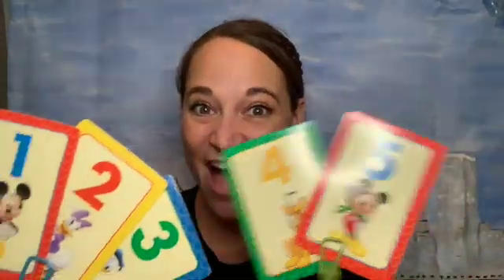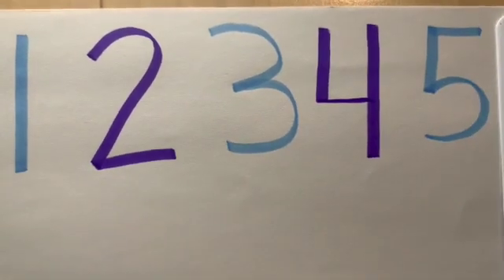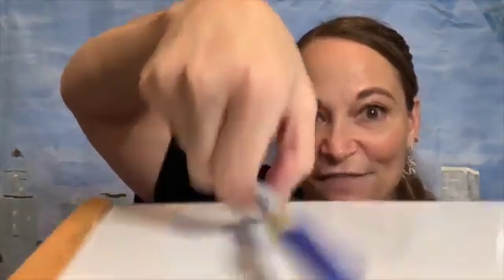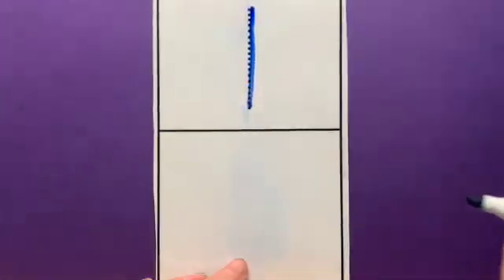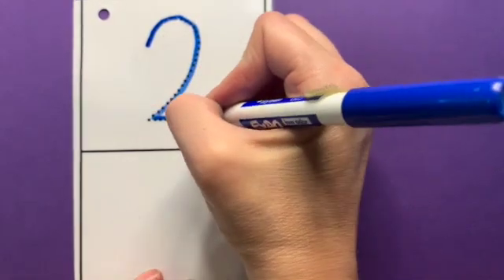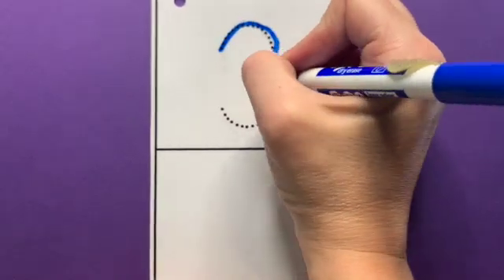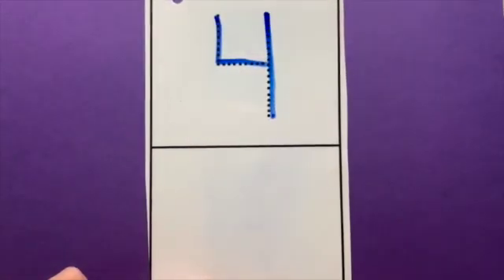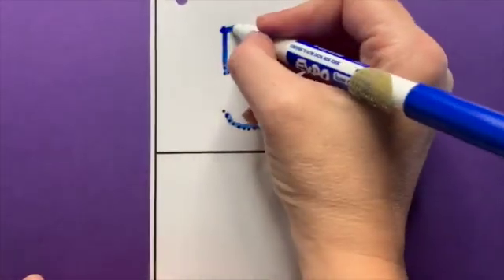Writing Numbers 1-5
Kids can build confidence with writing numbers 1-5 by watching this fun video! They can also follow along with a free activity